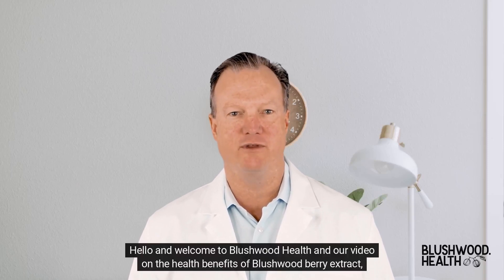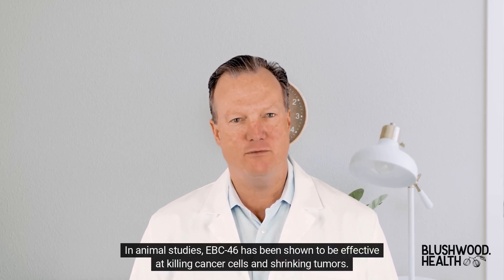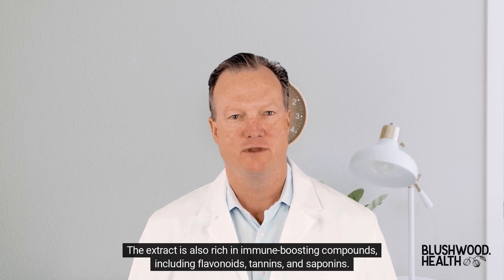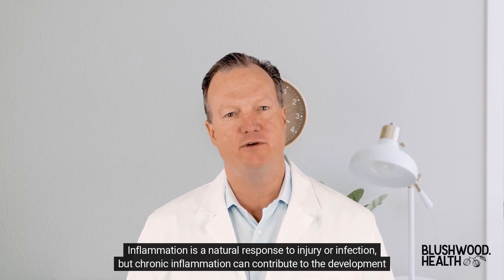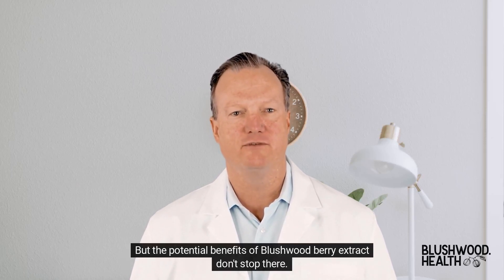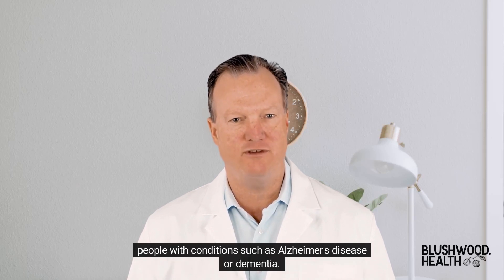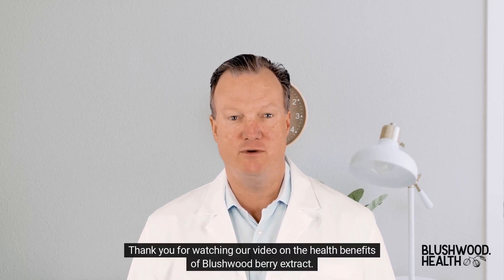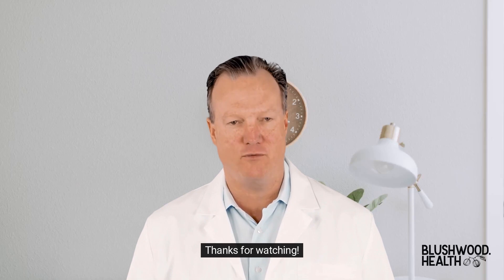The Health Benefits of Blushwood Berry Extract (EBC-46)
In this video, we explore the potential health benefits of Blushwood berry extract, also known as EBC-46. This extract is made from the fruit of the Blushwood tree, which is native to the rainforests of Australia and New Guinea. We discuss the promising research on the use of EBC-46 in the treatment of cancer, its immune-boosting and anti-inflammatory properties, and its potential to improve skin health and cognitive function. We also discuss the importance of consulting with a healthcare professional before incorporating this extract into your health routine. If you are interested in learning more about the potential benefits of Blushwood berry extract, be sure to watch our full video.